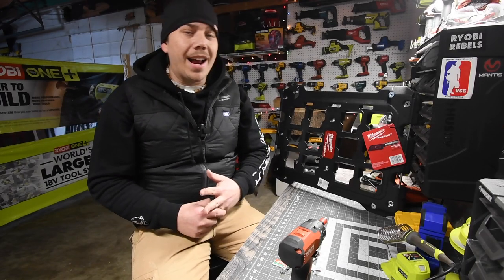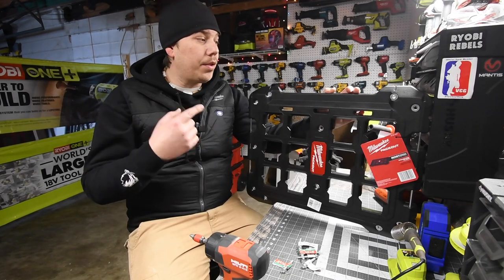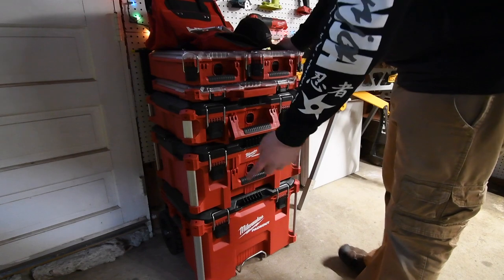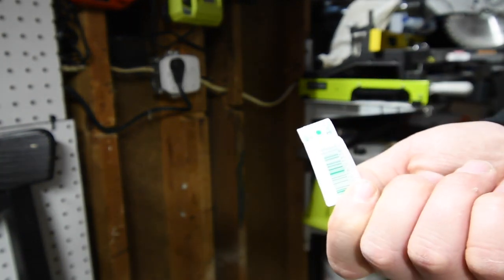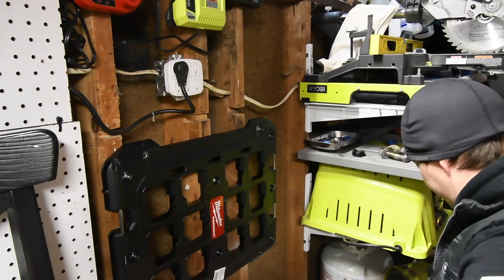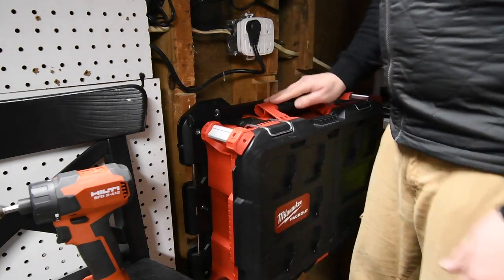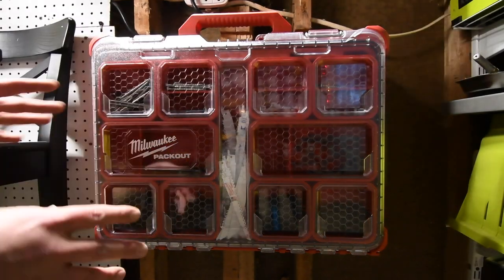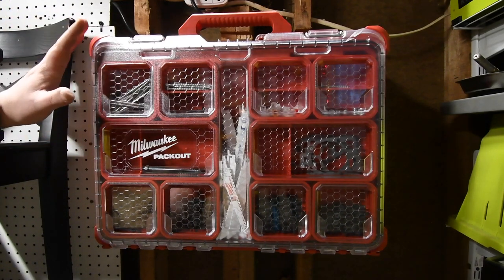$30 Milwaukee Packout Wall Mount Unit